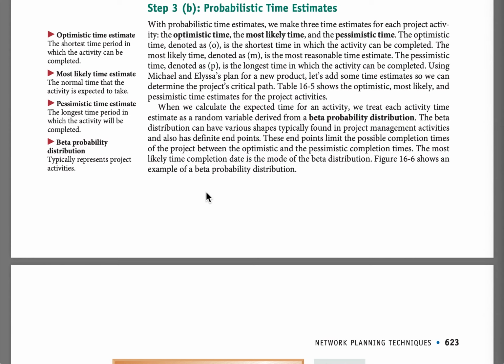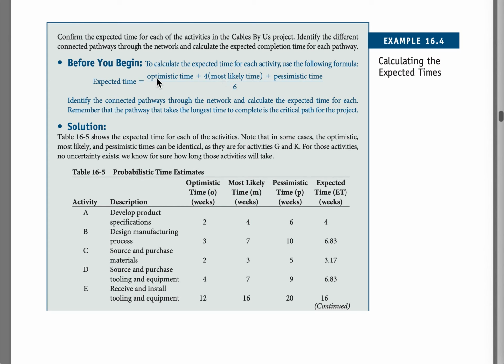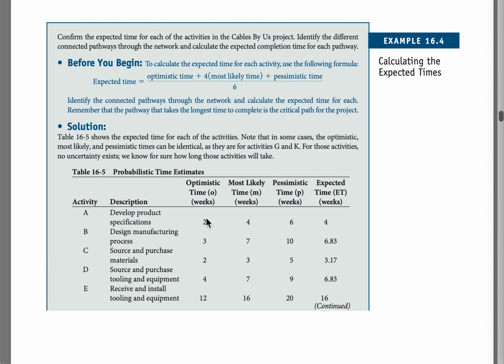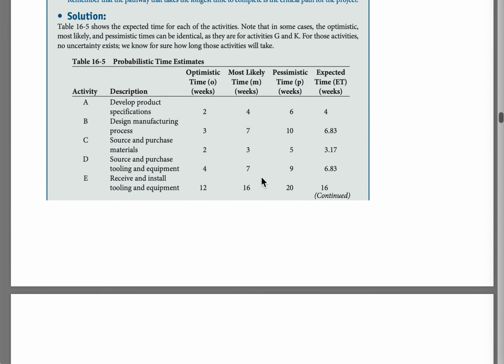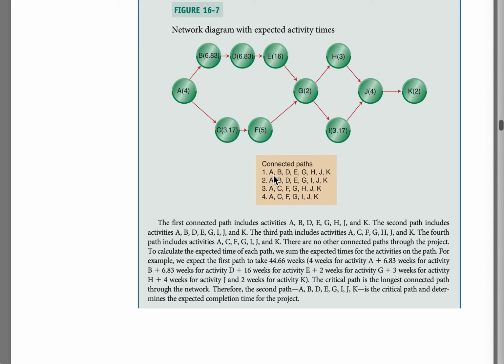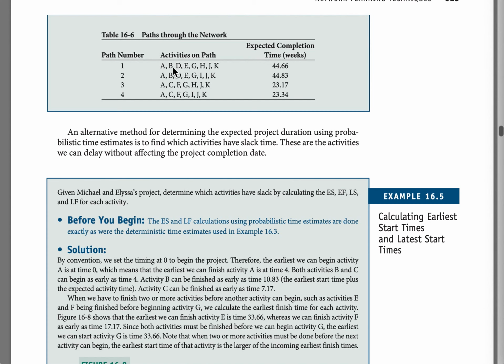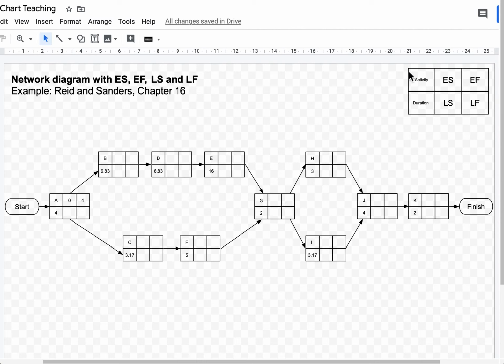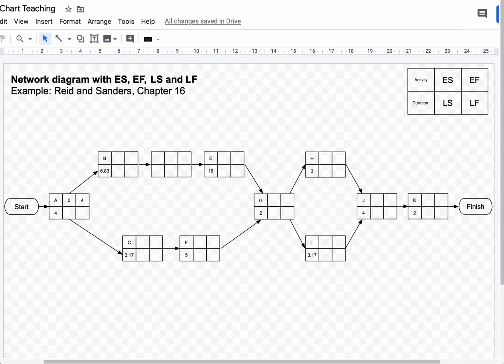Network analysis using Probabilistic Time Estimates (PERT)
This video shows you how to create network diagrams using probabilistic time estimates.